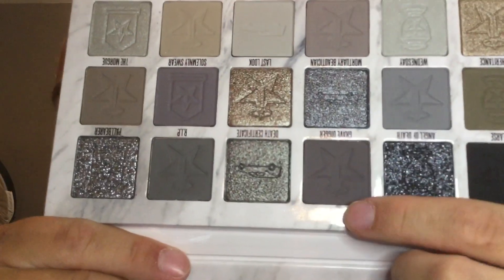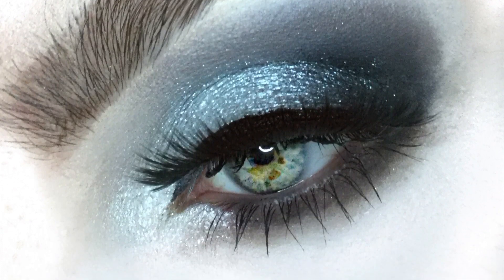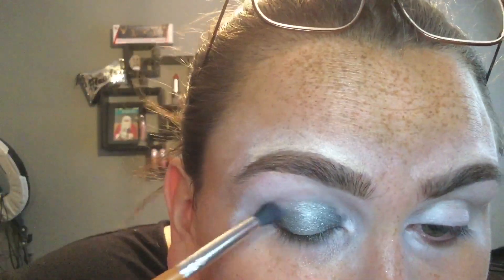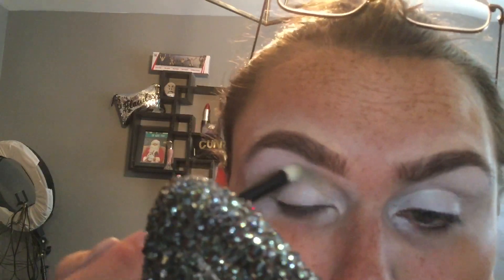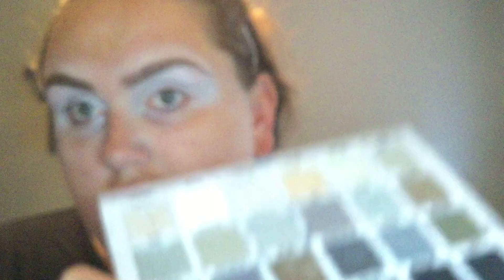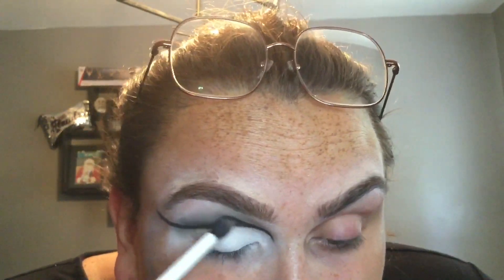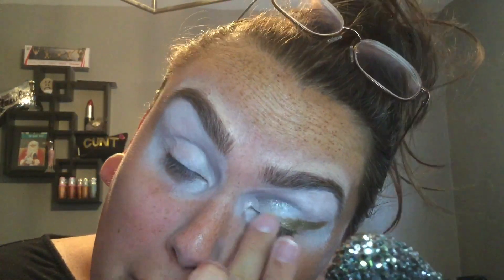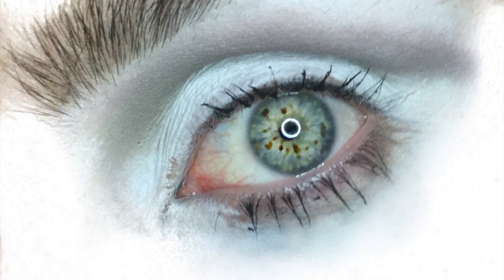10 Looks 1 Palette JEFFREE STAR CREMATED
Hi everyone!
This is 10 LOOKS from 1 PALETTE! Im feeling like Madonna! 12 minutes to save the world! Hope you enjoy!

PRODUCTS SHOWN
Jeffree Star Cosmetics “Cremated Palette”
Makeup Revolution Renaissance Eyeliner
P. Louise Base in “0”